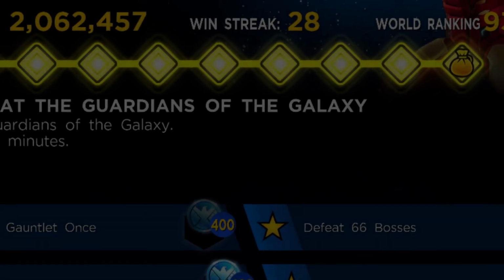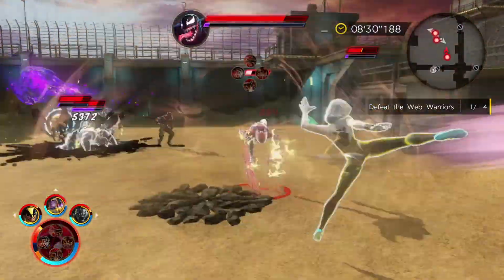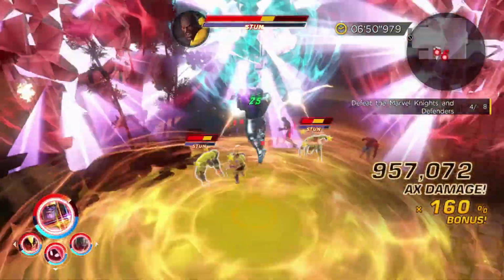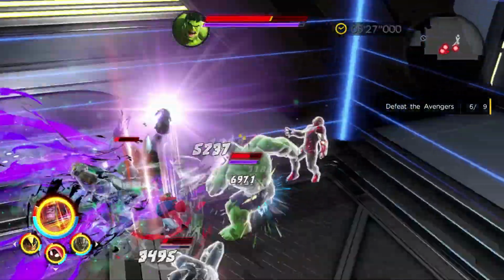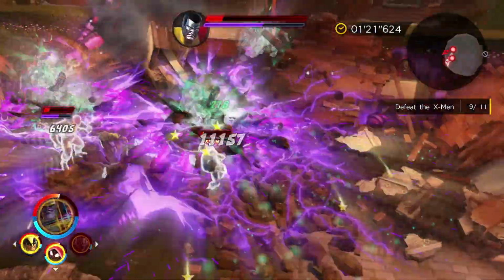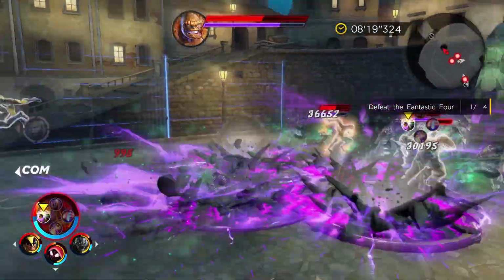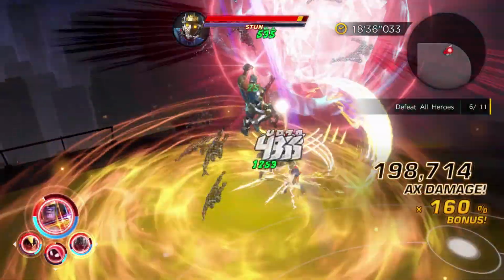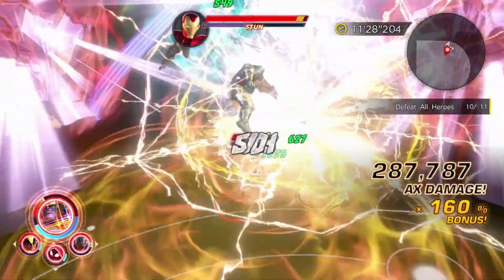Running the Gauntlet: The Ultimate Gauntlet - Ultimate Alliance 3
After a long road to the top, we have arrived at the summit, the Level 270 The Ultimate Gauntlet run. This one is for all the marbles and the best rewards the game has to offer. Let's do it!